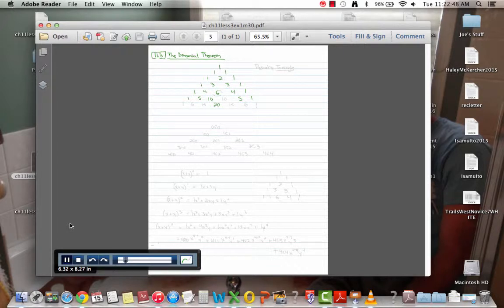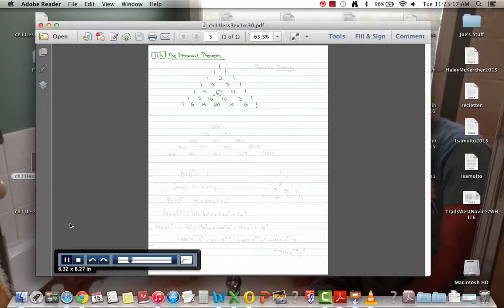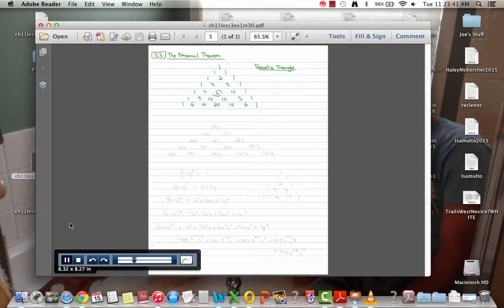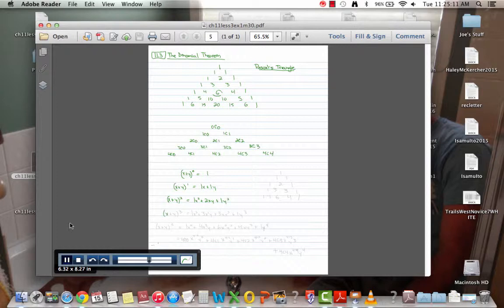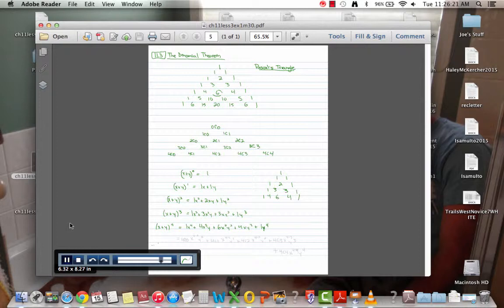Chapter 11 Lesson 3 Example 1 Math 30-1